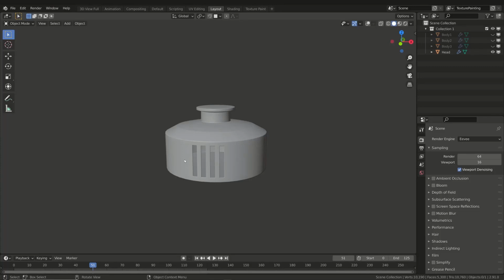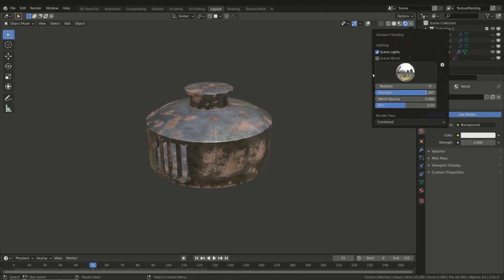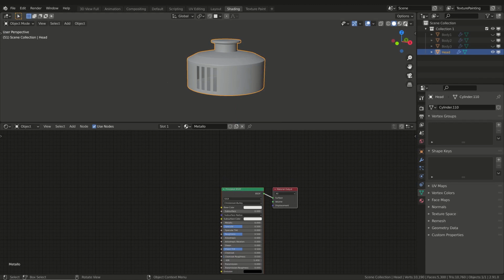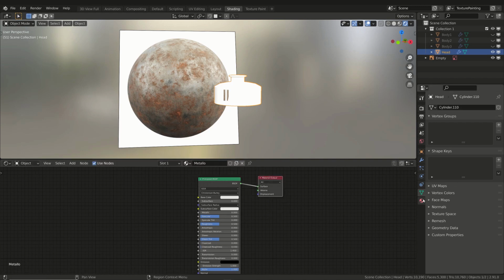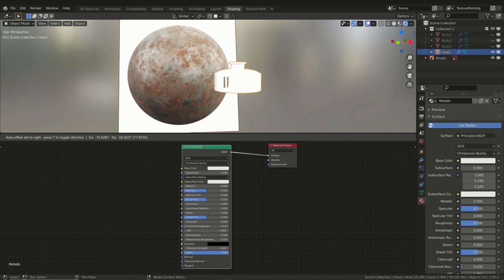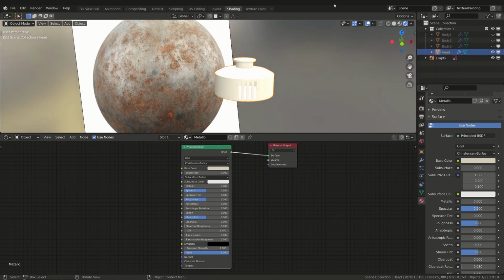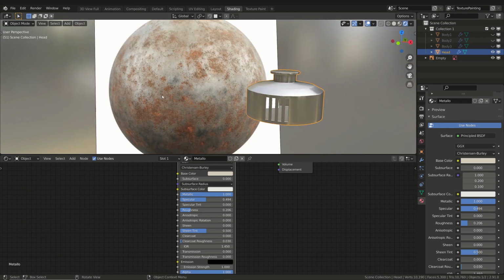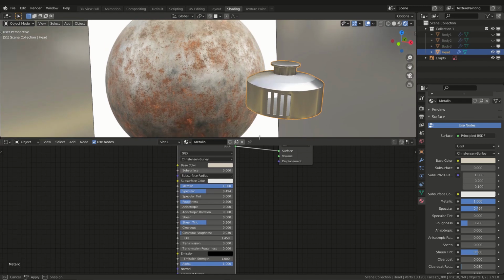Texture Painting in Blender, part 2 - Basic Material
In this second episode of the series, we look at the basic properties of a physically correct material.
The video shows the basic concepts of materials in Blender, so it is suitable for those who do not have much knowledge of this subject.